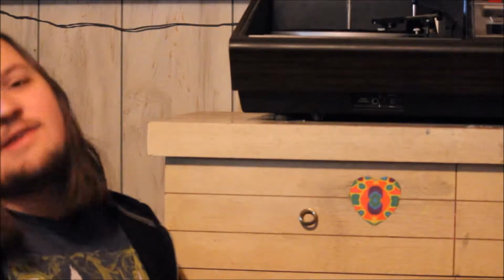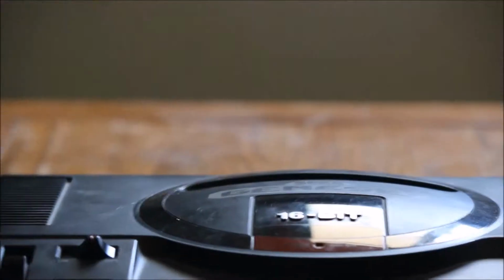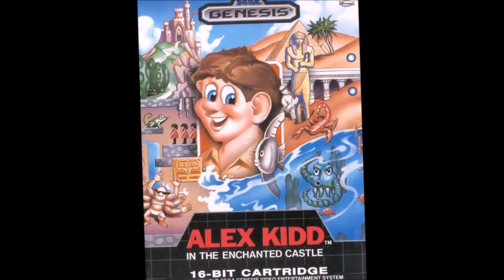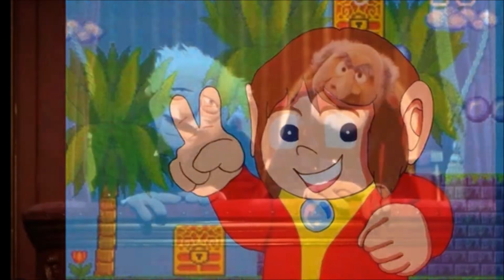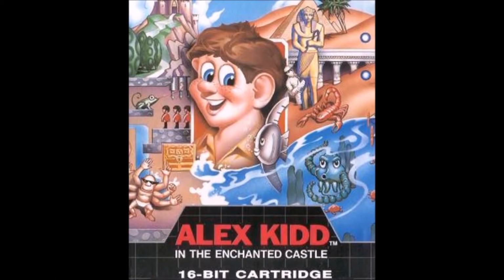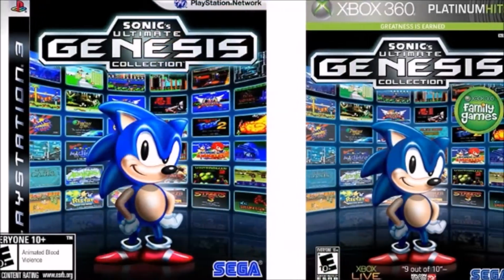Alex Kidd in The Enchanted Castle Review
a review of Alex Kidd in the Enchanted Castle for the Sega Genesis